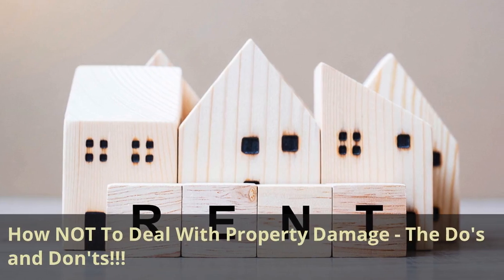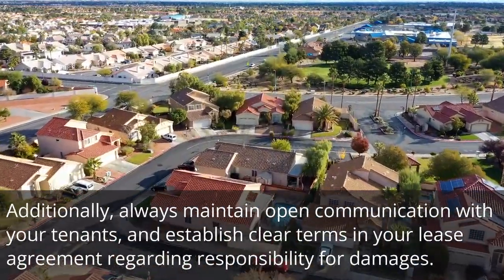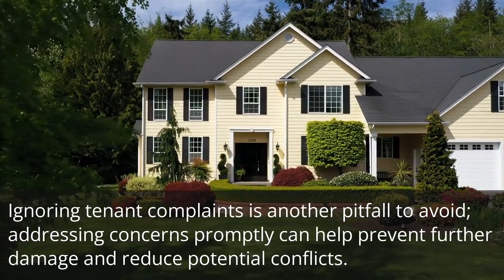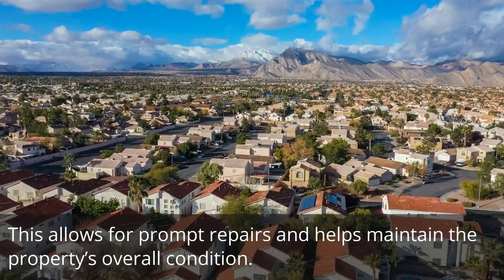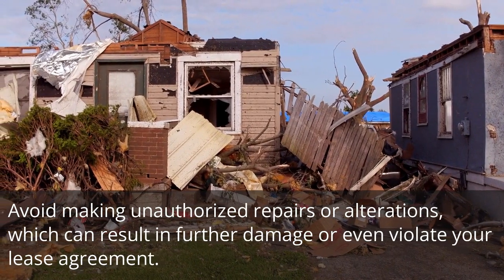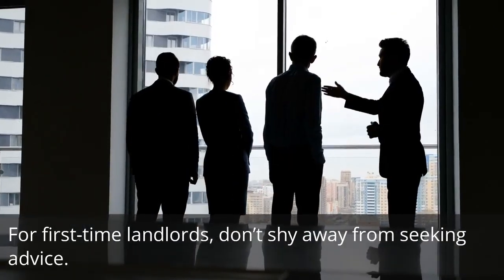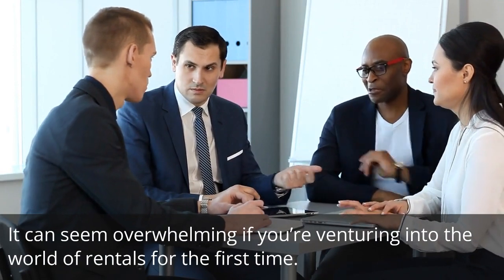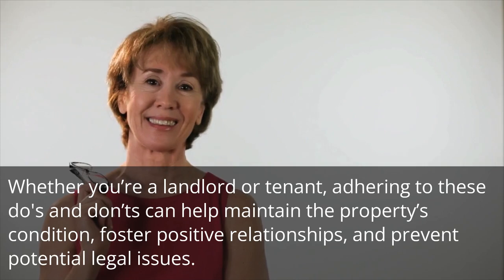How NOT To Deal With Property Damage - The Dos and Don'ts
Property damage in a rental property is an eventuality both landlords and tenants often face. Dealing with property damage in your rental can be challenging, but handling it with tact, respect, and legal awareness is essential. This post offers comprehensive guidance on the dos and don’ts for landlords and tenants alike.

Understanding the Basics of Property Damage
Property damage refers to any harm that decreases the rental’s value, usefulness, or normal function. This can include water damage, broken appliances, or even structural issues. The onus of responsibility is shared between landlords and tenants, so understanding this dynamic is crucial.

Triumph Property Management delivers competent and professional property Management services for the Las Vegas, North Las Vegas and Henderson areas of Nevada. With emphasis in communities of Summerlin, Spring Mountain, Paradise, the Lakes, Desert Shores and the Highlands.

We have over 17 years of experience in managing residential and commercial real estate. Additionally we are an accredited Better Business Bureau business and a part of NARPM, Greater Las Vegas Board of Realtors. We make it easy for you to buy, sell and or lease out your properties while offering maintenance, eviction and collection services. Our goal is to provide our clients with peace of mind knowing that their real property investments are in good hands.

Our commitment to our owners and tenants is the secret to our prolonged success in Real Estate management. Meticulous supervision, creative financial solutions, and use of broad resources lead us to our ultimate objective; surpassing the needs of our owners and tenants.